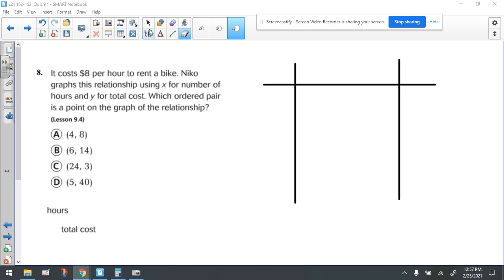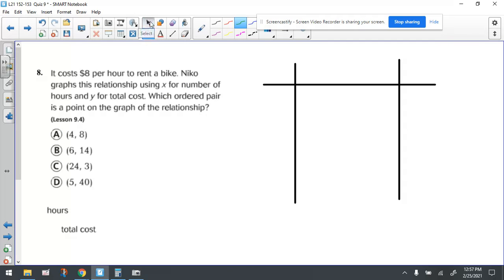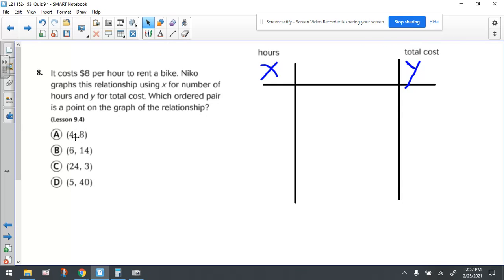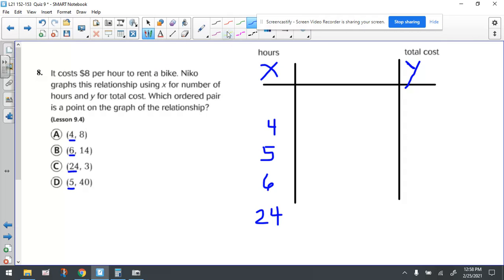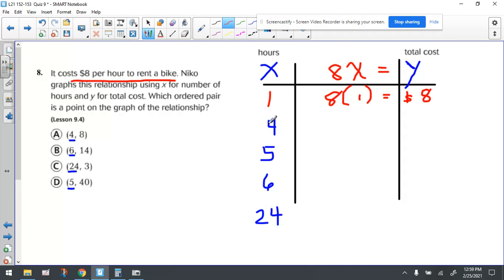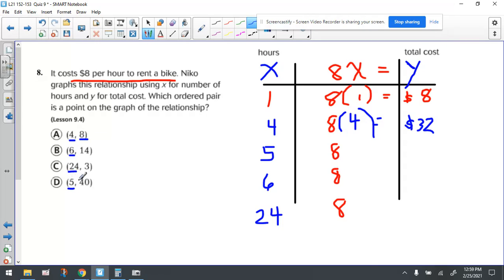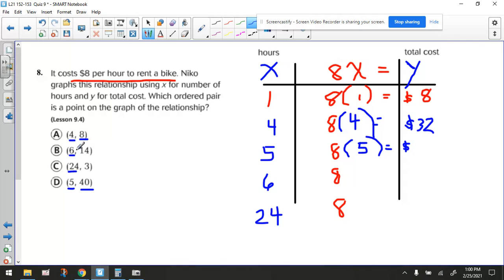Ordered Pairs and Graph Relationships #8 Q9A